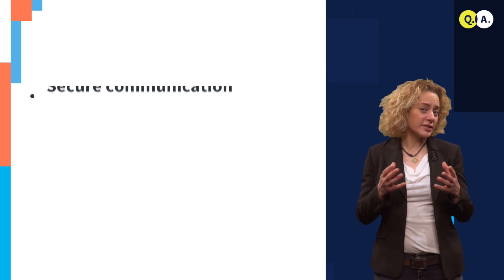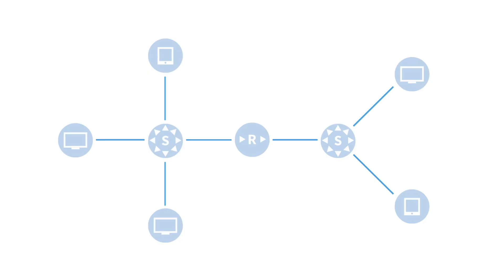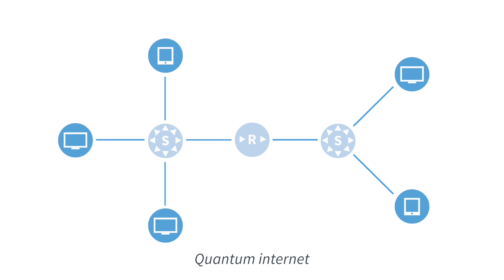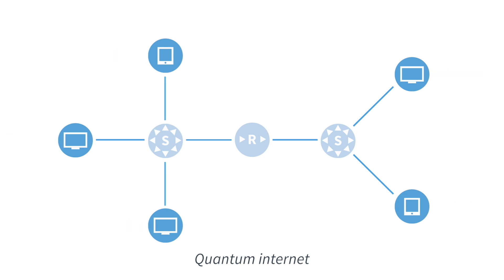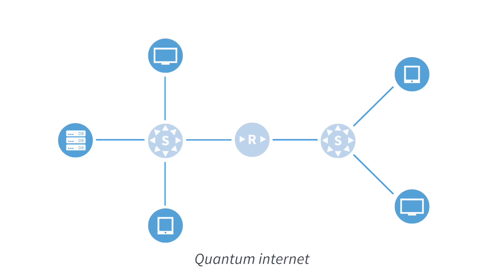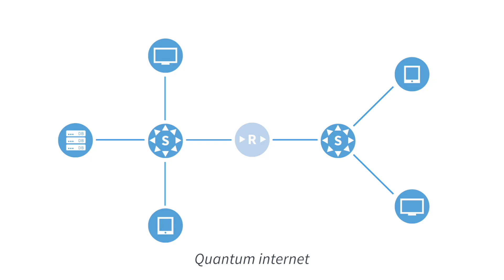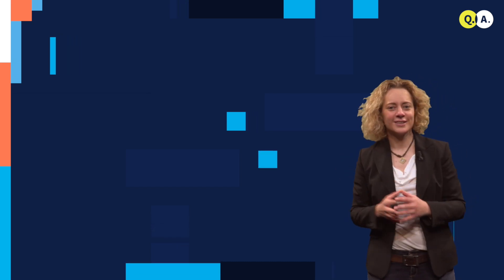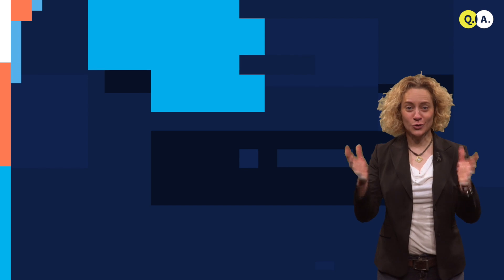What is a Quantum Internet? | QuTech Academy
Video: What is a Quantum Internet?

Do you want to learn more about Quantum Computers and the Quantum Internet?